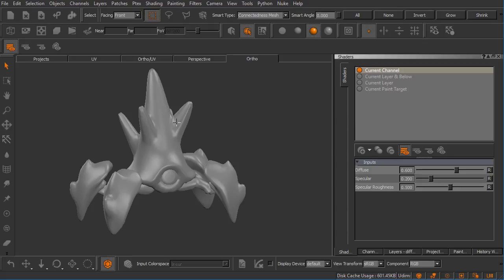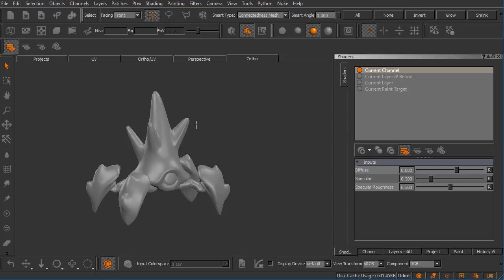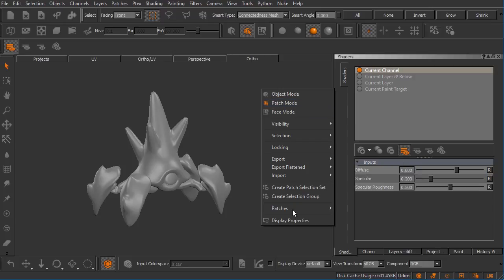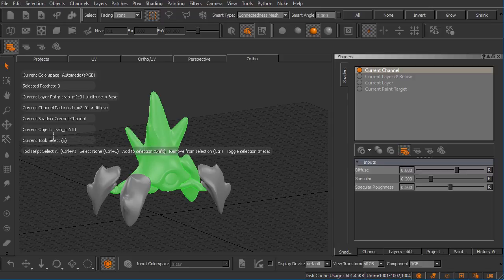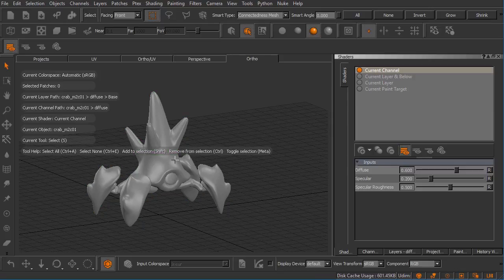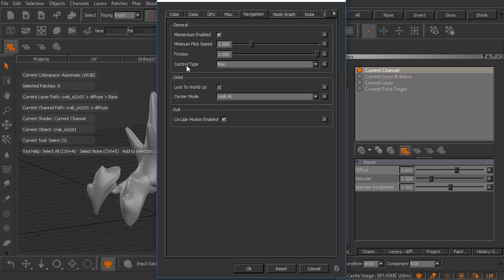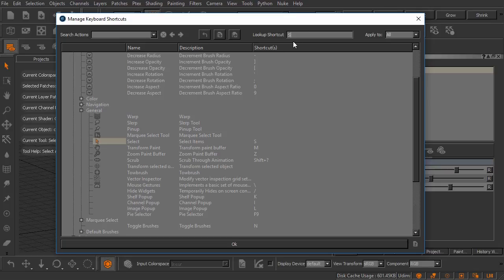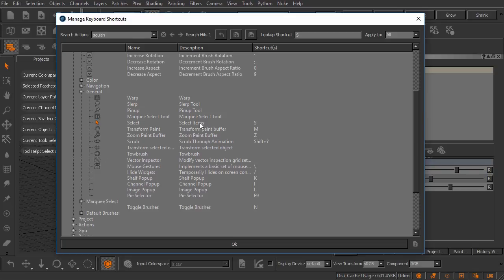Maya to Mari M2.3 | Navigation And Keyboard Shortcuts In Mari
In this clip, we will learn some important keyboard shortcuts to remember when working in MARI.